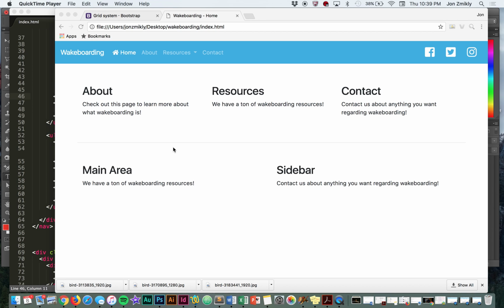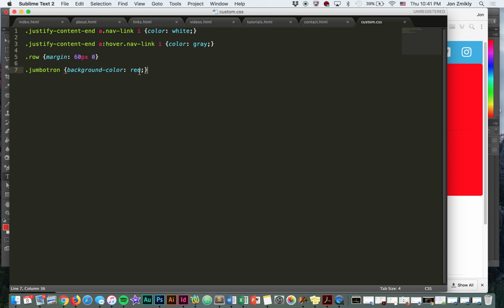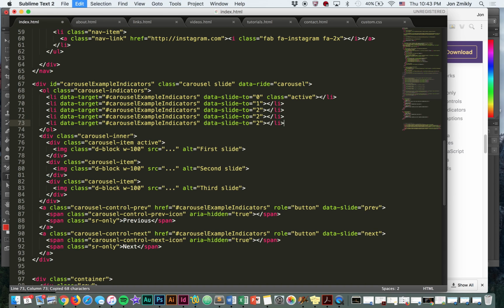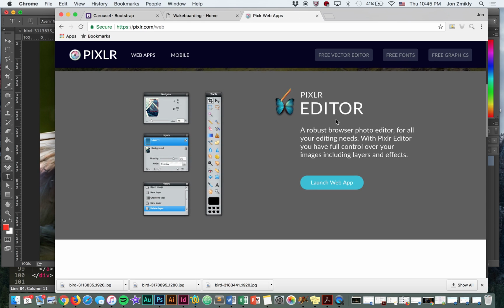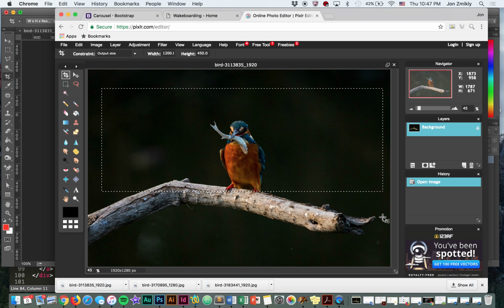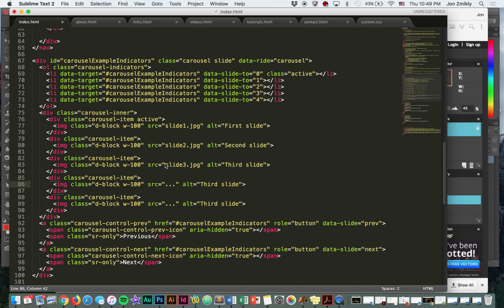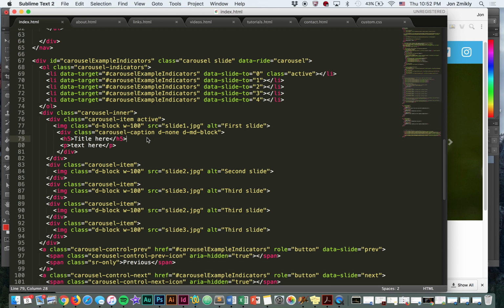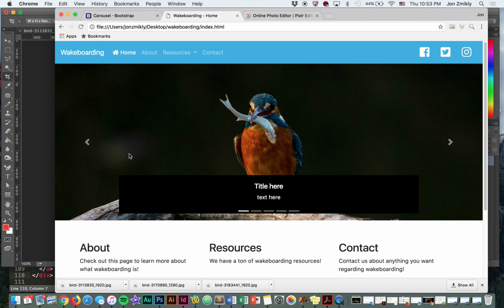Bootstrap 4.0 Tutorial: Adding a Jumbotron & Carousel Slideshow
This tutorial shows you how to add a jumbotron or carousel slideshow to your site for a nice home page focal point